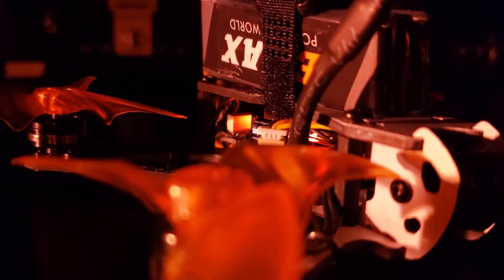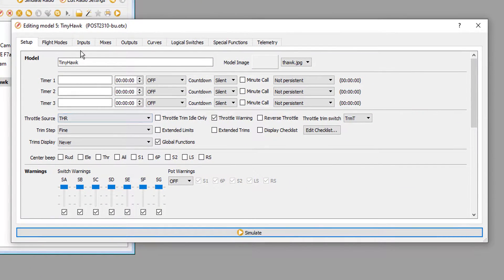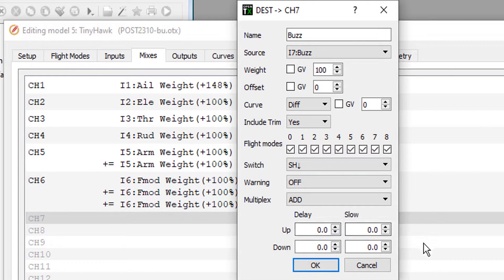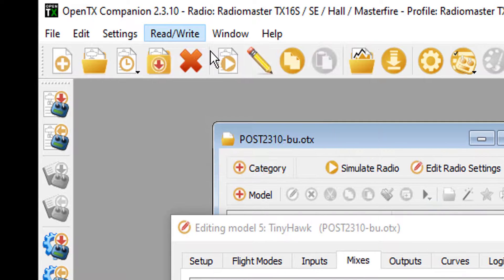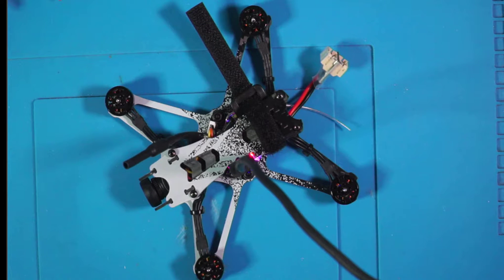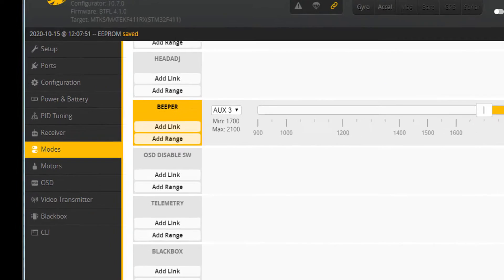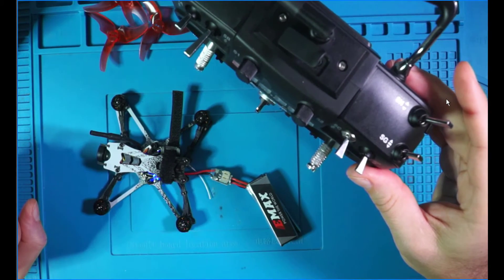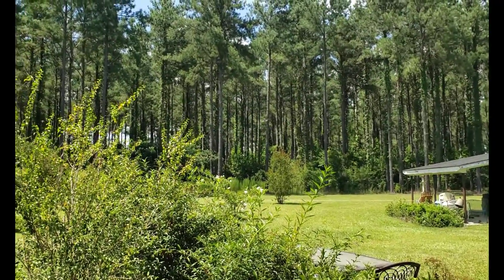Adding Buzzer to Emax Tinyhawk Freestyle 2 on a TX16s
Here we add a buzzer to our Tinyhawk Freestyle FPV racing drone.  Get the stuff you see in this video on Amazon... Radiomaster TX16S
EMAX Tinyhawk 2 Freestyle Quadcopter